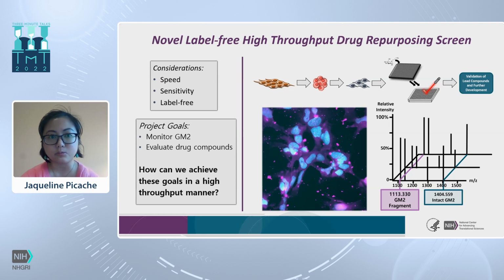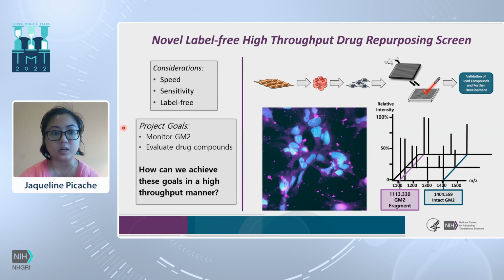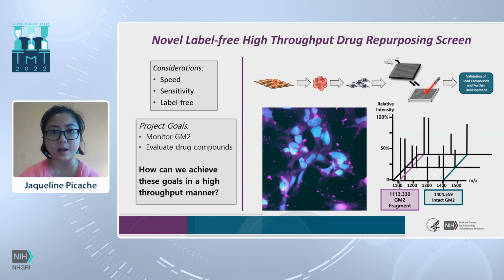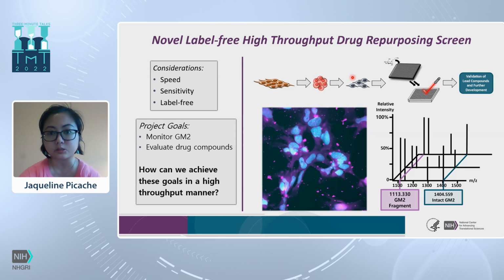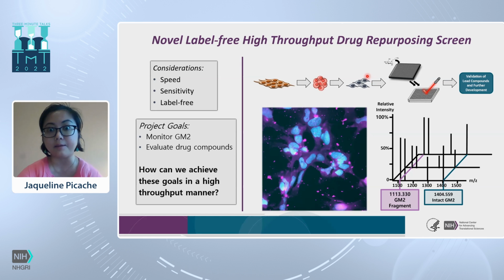2022 Three-minute Talk (TmT) - Jaqueline Picache, Postdoc, NCATS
Novel Label-free High Throughput Drug Repurposing Screen